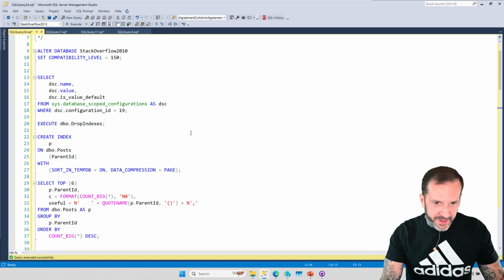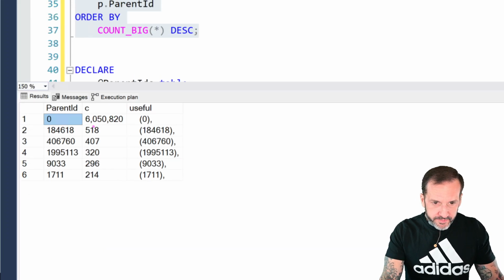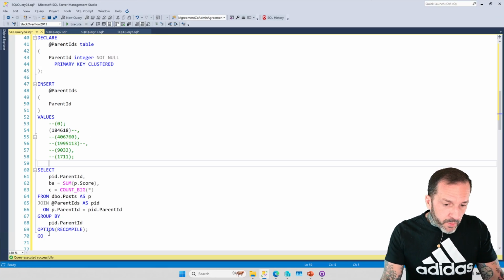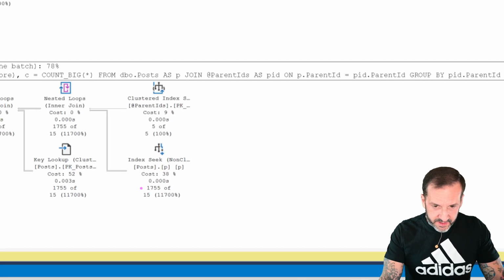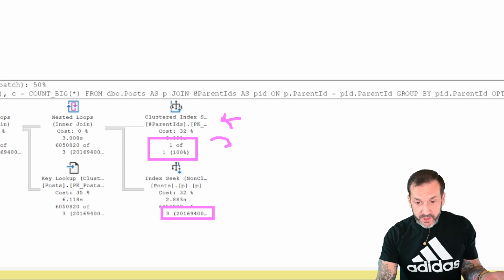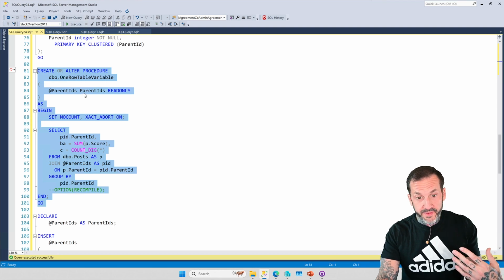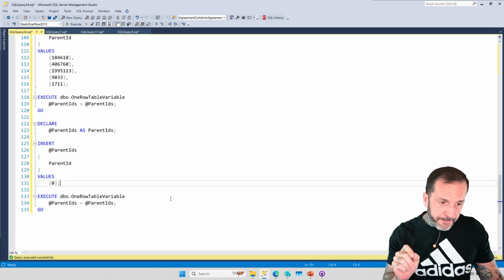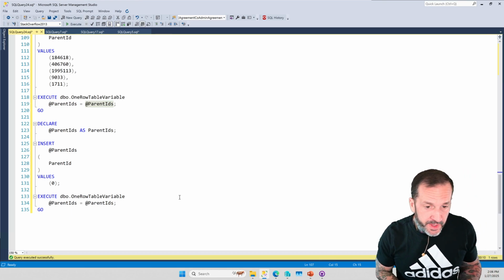The State Of Table Variables In 2025